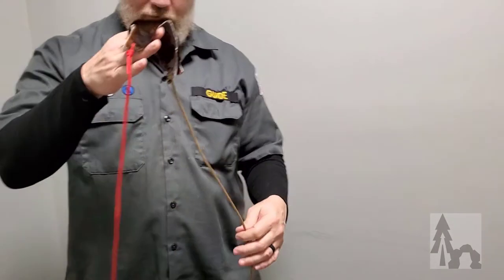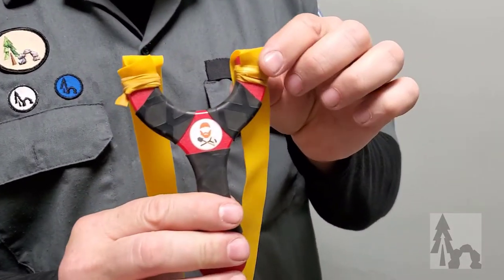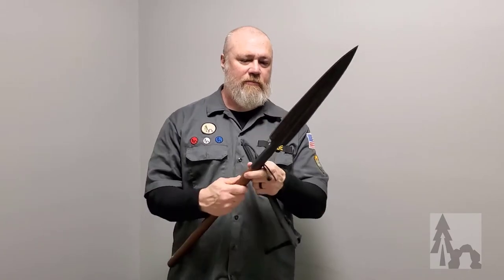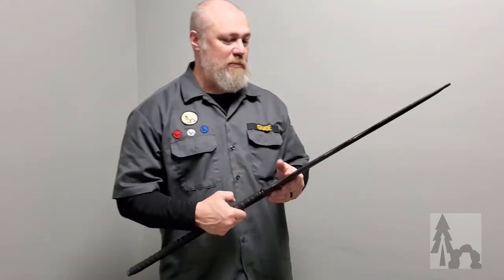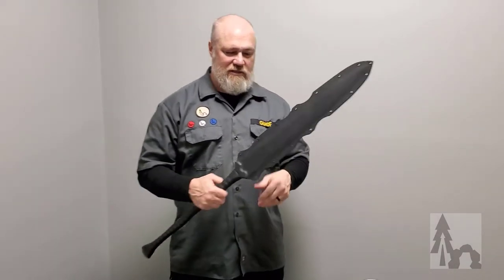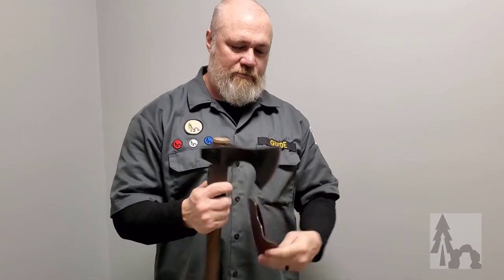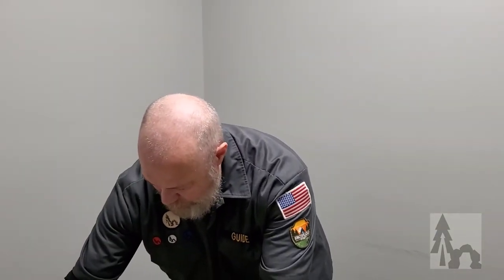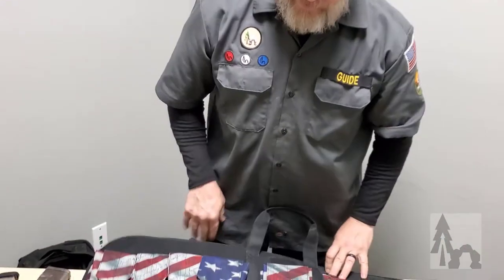Sling & Spear: Uncivilized Tool #7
This tool class refers to tools used for either hunting or protection. The sling (long distance) and spear (short distance) are the archetypes of this class of technology.

Modern versions of this technology are the firearm and edged weapon.

Proper training is mandatory!